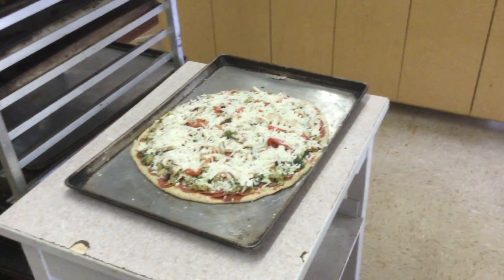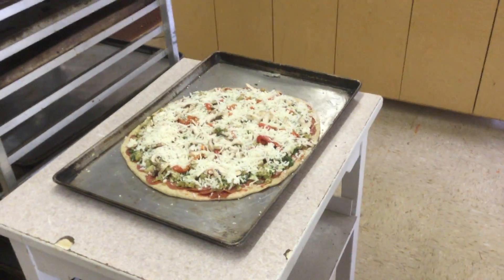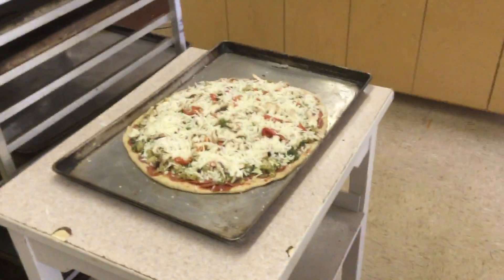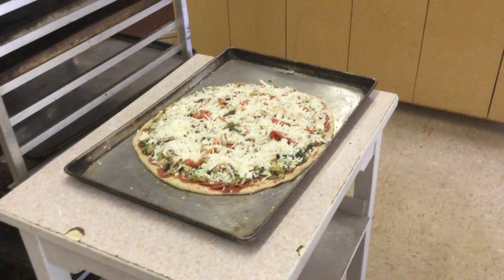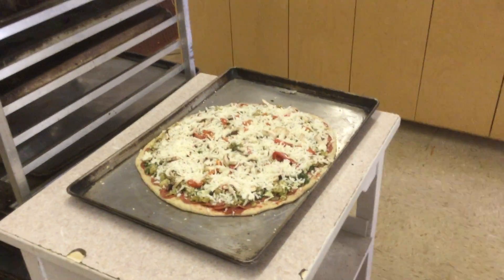Biggest Pizza made at my work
Biggest Pizza made at my work. I am a prep cook and dishwasher at Souper Meals in Victoria, BC.

The pizza was made with leftover ingredients from other dishes made this week. Toppings were: Fresh Pizza Dough, Pizza sauce, Broccoli, Roasted Garlic with juices, fresh chopped garlic, roasted red peppers, pepperoni, feta cheese, spinach, mushrooms, onions, spicy pepperoni, chile peppers, mozzarella cheese and fresh finely chopped oregano. It baked at 375 for 17 minutes